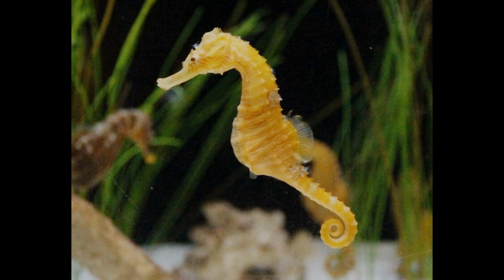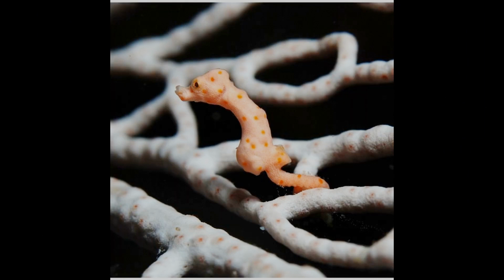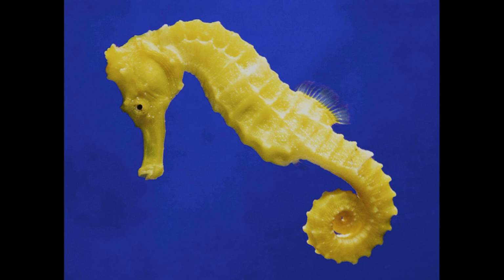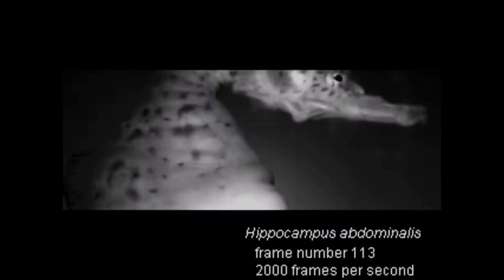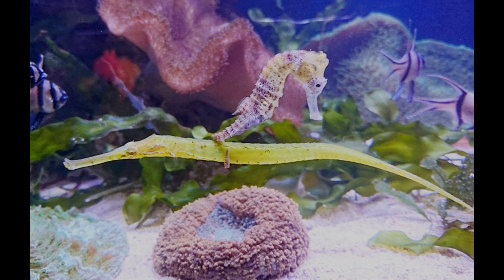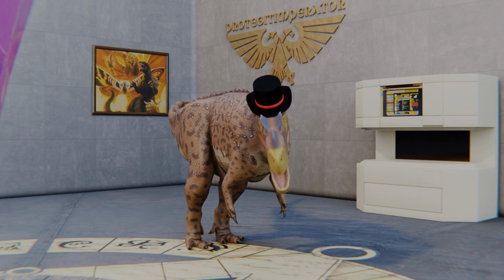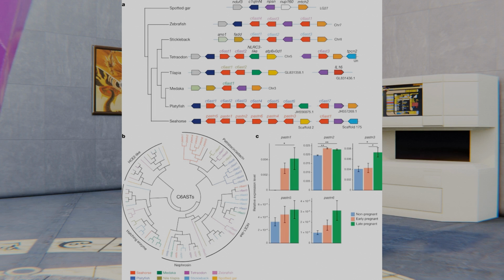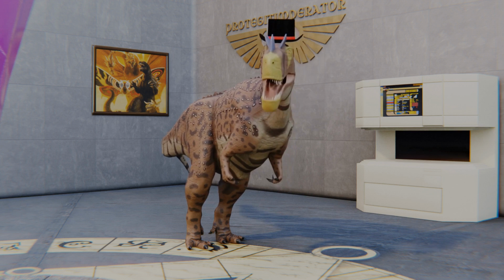The Evolution of Sea Horses (Featuring Jackson Wheat!)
“Phylogenomic analysis of a rapid radiation of misfit fishes (Syngnathiformes) using ultraconserved elements”
“Gene cooption without duplication during the evolution of a male-pregnancy gene in pipefish”
“Evolutionary ecology of pipefish brooding structures: embryo survival and growth do not improve with a pouch”
“Male Pregnancy in Seahorses and Pipefishes (Family Syngnathidae): Rapid Diversification of Paternal Brood Pouch Morphology Inferred From a Molecular Phylogeny”
“Evolution of seahorses' upright posture was linked to Oligocene expansion of seagrass habitats”
“Morphology of seahorse head hydrodynamically aids in capture of evasive prey”
“Evolution of male pregnancy associated with remodeling of canonical vertebrate immunity in seahorses and pipefishes”